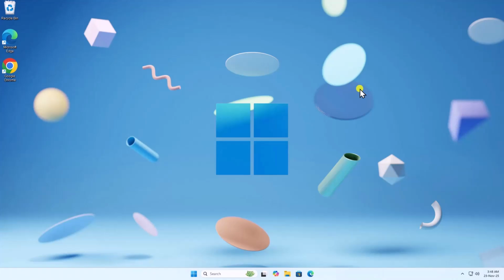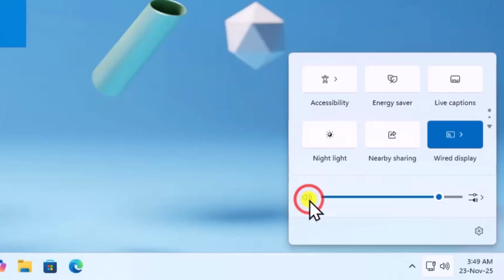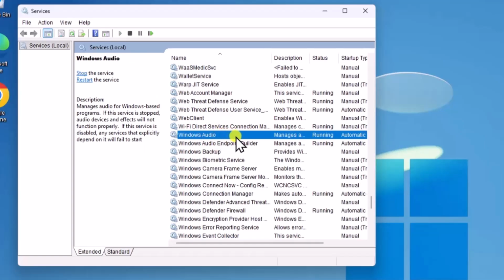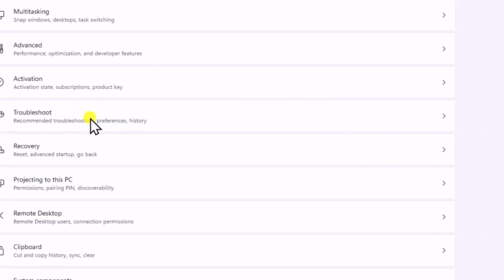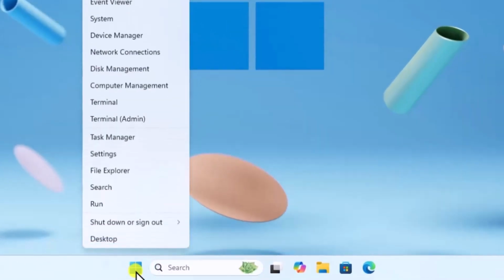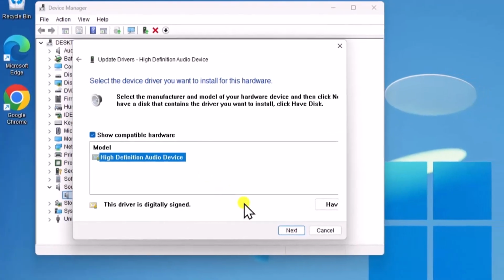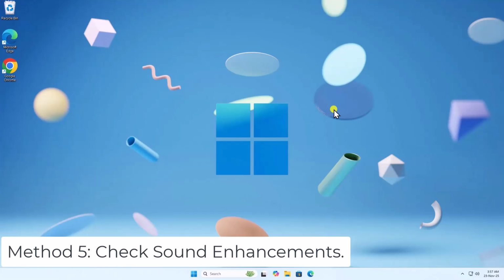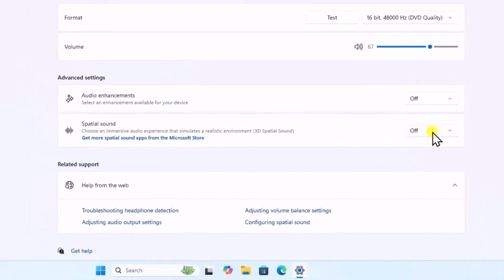Fix No Sound After Windows 11 Update ( Step by Step )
We explained how to fix no sound after windows 11 update and steps to fix no sound after windows 11 update / how to fix no sound after windows 11 update.

If you’re struggling to fix no sound after Windows 11 update, this video will guide you step by step. Many users are facing no sound after Windows 11 update, and we will show you exactly how to fix no sound after Windows 11 update using proven troubleshooting methods.

We’ll also explain how to fix no sound on Windows 10 for those experiencing similar issues. If you see no audio device installed Windows 11 laptop, we’ll help you restore audio drivers easily.

This guide also fixes no sound after Nvidia driver update Windows 11 and no sound after GeForce update Windows 11.

You Do Not Have Access Rights To Logical Disk Manager on Laptop Fix ( 2025 ) - Step by Step

An Error Has Occurred In The Script On This Page In Windows 11/ 10 FIX ( 2025 ) - Step by Step

Windows Could Not Configure One Or More System Components Fix ( 2025 ) Fix Install or Upgrade Error